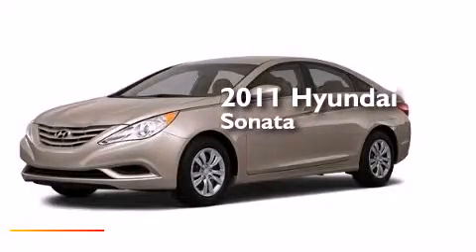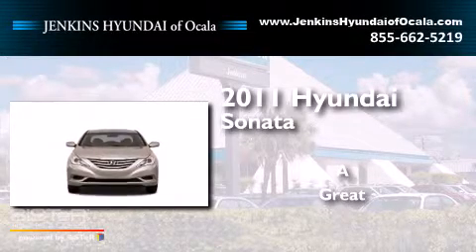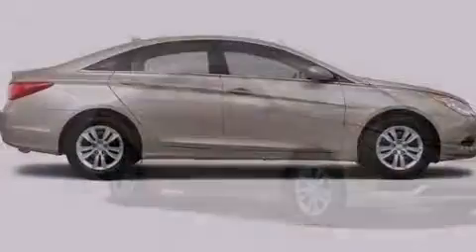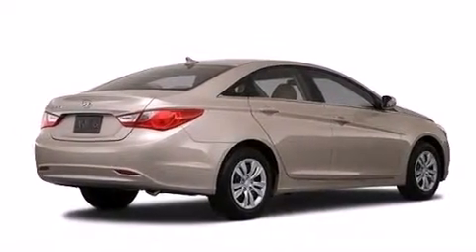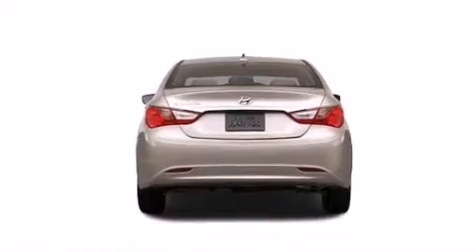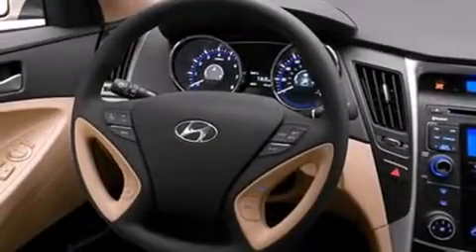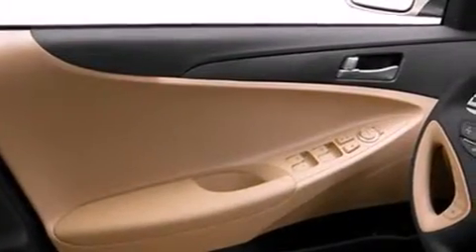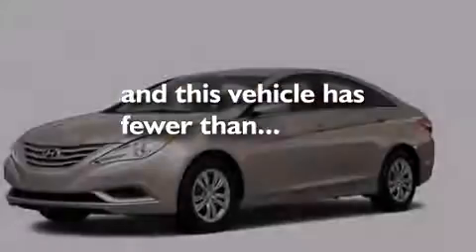2011 Hyundai Sonata Ocala FL 34474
We've been honored to serve the Ocala FL area , we promise that your experience at our dealership will exceed your expectations ! Year : 2011 Make : Hyundai Model : Sonata Engine : Gas I4 2.4L/144 Trans . : Not Specified Exterior : Camel Pearl Miles : 35,058 Stock : O7217A Jenkins Hyundai of Ocala 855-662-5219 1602 S.W. College Road Ocala , FL 34471